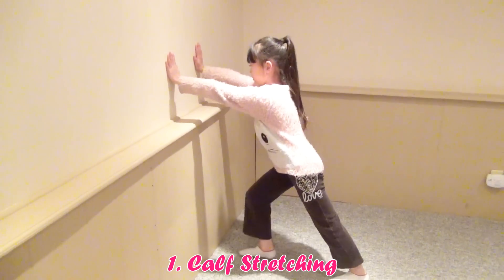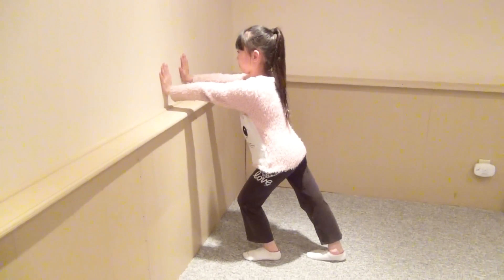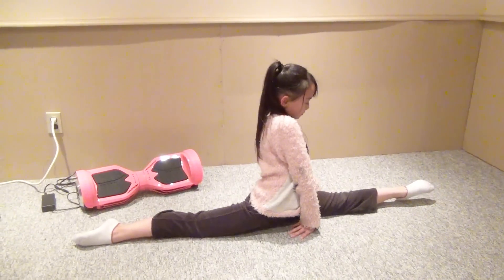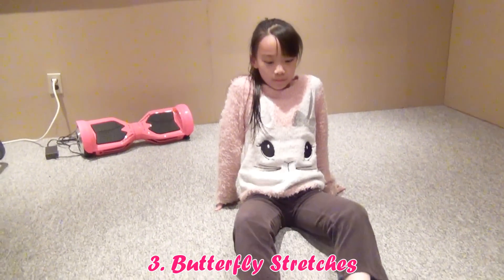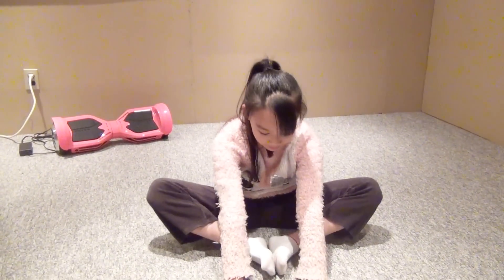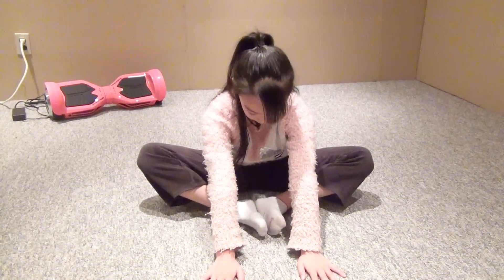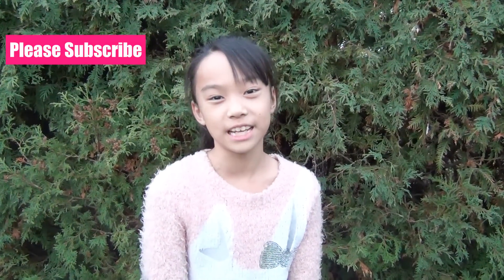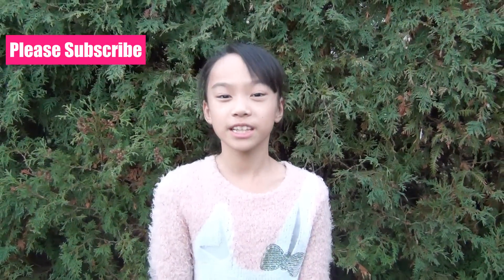How to Get Flexible - Static Stretching for beginners #5 - Gymnastics & Dance | RG Selena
RG Selena is talking about how to be flexible. It is a completely friendly tutorial for beginners! This week's topic is static stretching. RG Selena will answer one question at the end of each video for how to be flexible.

RG Selena: Beanie Boos Collection, Rhythmic Gymnastics, Fitness, Vlogs, Dance, Gaming, Girls Fashion,  Makeup, Toys Review & More!

Upload Schedule: Weekly (Wednesdays) effective in November 2015

1st week of the month:  Gaming: Animal Jam, Club Penguin and more

3rd week of the month: RG Selena Fitness, Gymnastics, Health, Food and more

4th week of the month: RG Selena Vlogs, Shopping Haul, Product Review and more

Random: Surprise! We might upload extra videos in the month if we have time.